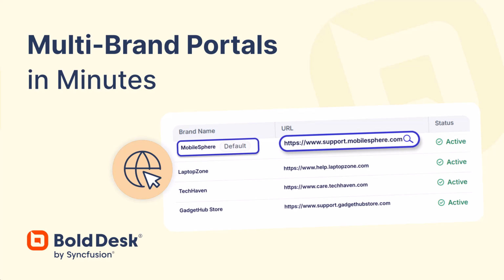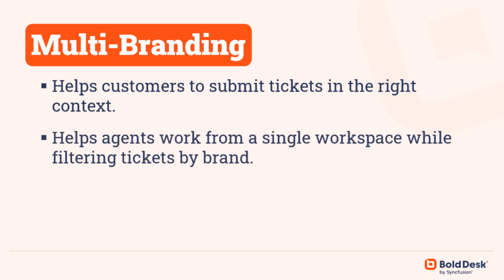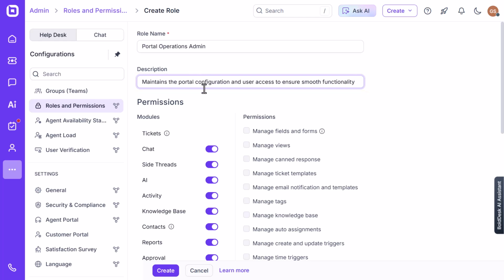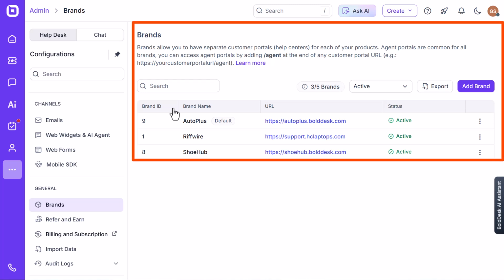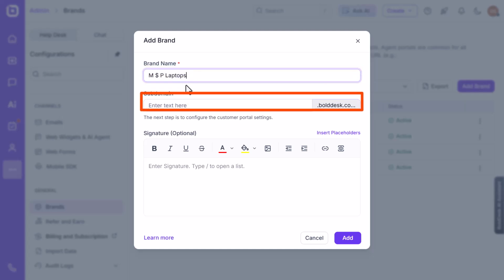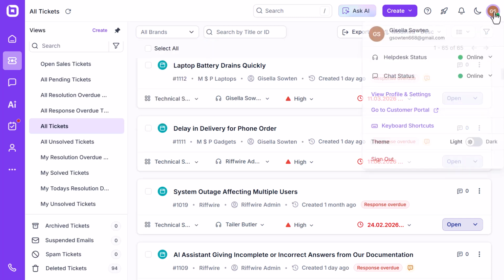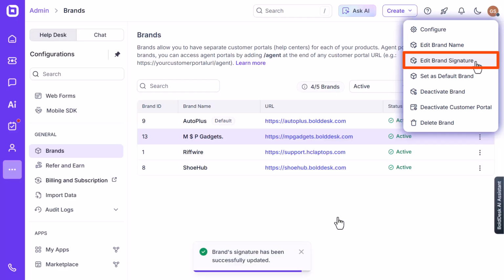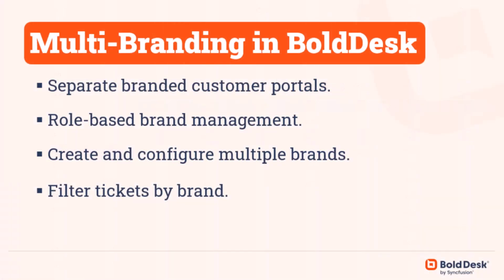Setting Up Multibrand Support Portals in BoldDesk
Learn how to set up and customize multibrand support portals in BoldDesk, including creating brands, enabling roles and permissions, and assigning them to agents. You’ll also discover how multibrand support works for support teams handling multiple brands.

⏱️TIMESTAMPS

[00:00] Introduction
[00:51] Enabling roles and permissions
[01:29] Assigning roles to agents
[01:45] Creating multiple brands
[03:15] Managing brands